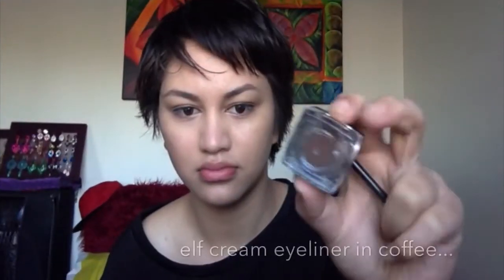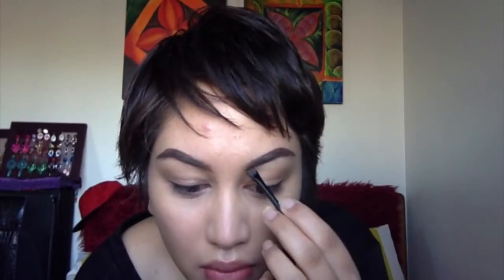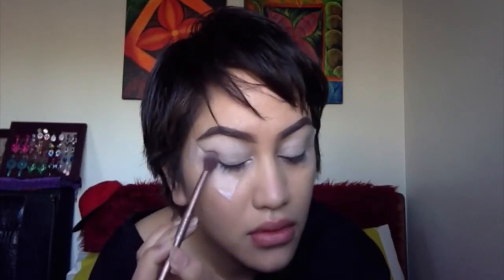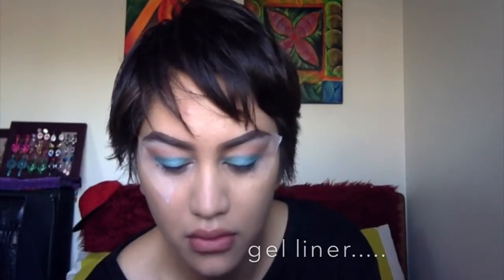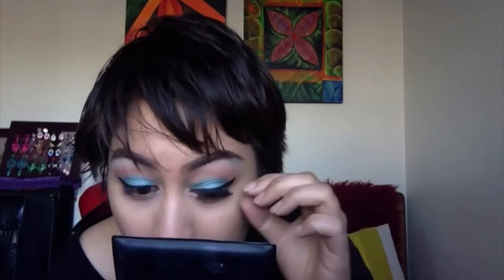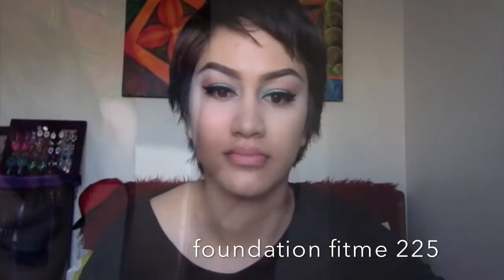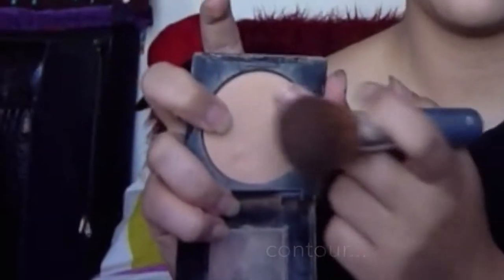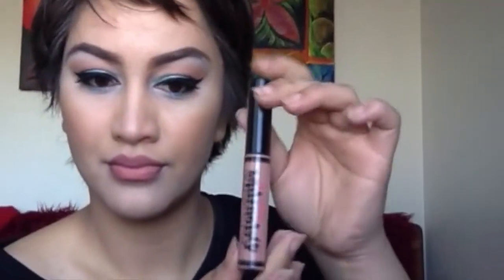Diwali inspired makeup | teal and coral eyes | byliz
DIWALI is here people, i have never done anything like this before, here is my first time playing with these colours, i hope you enjoy this this. diwali is the indian festival of lights, so i was inspired to go with bright colours on my eyes and bring the light to my face, also inspired by the way many bollywood actresses always have dramatic sultry exotic eyes. if you like my earings here, i brought them from lovisa, you might be able to buy them in store, xo,

all eye shadows used are from the pari beauty 88 pallet...

music is, dilli wali girlfriend video instralmental (hawaiian guitar) yeh jawaani hai deewani

happy DIWALI everyone. xoxox